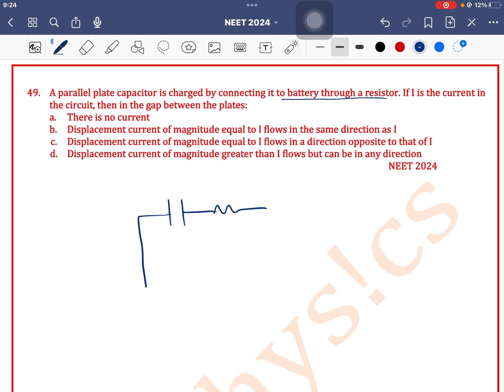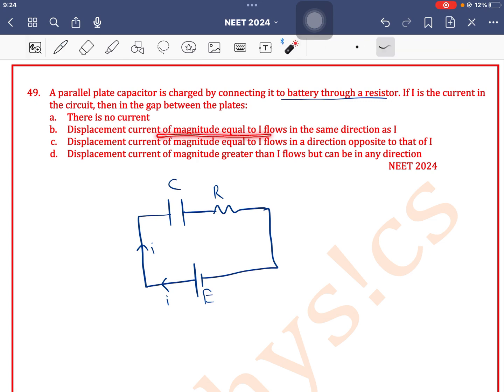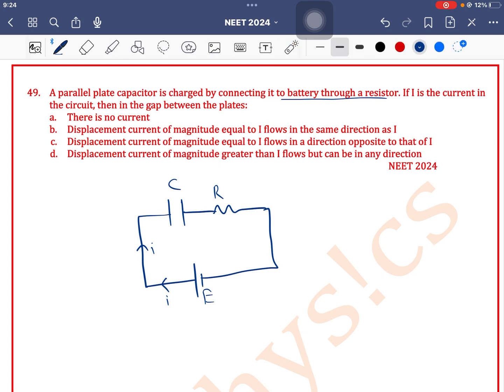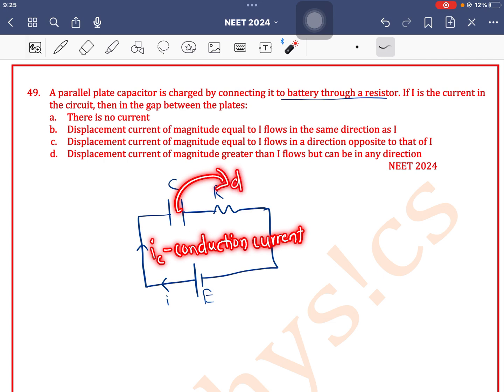A parallel plate capacitor is charged by connecting it to battery through a resistor. If I is the cu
Q49. A parallel plate capacitor is charged by connecting it to battery through a resistor. If I is the current in the circuit, then in the gap between the plates:
There is no current
Displacement current of magnitude equal to I flows in the same direction as I
Displacement current of magnitude equal to I flows in a direction opposite to that of I
Displacement current of magnitude greater than I flows but can be in any direction
 NEET 2024